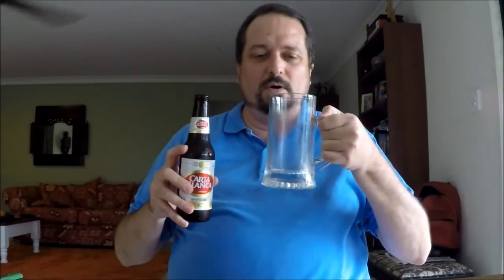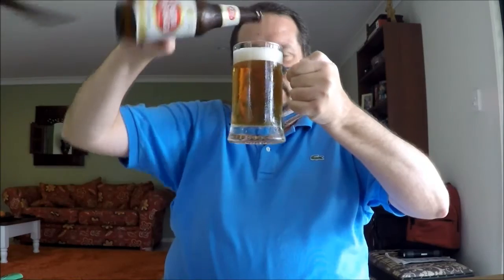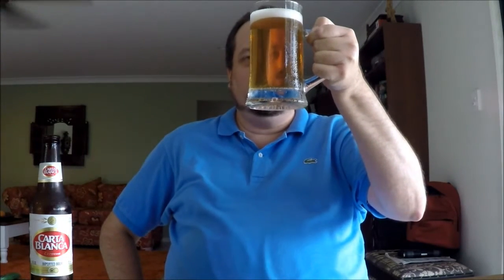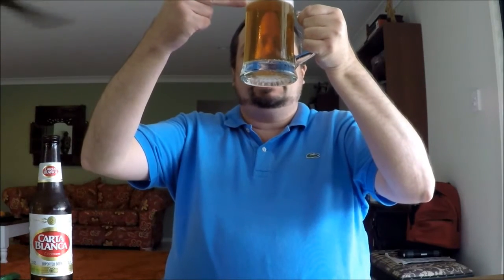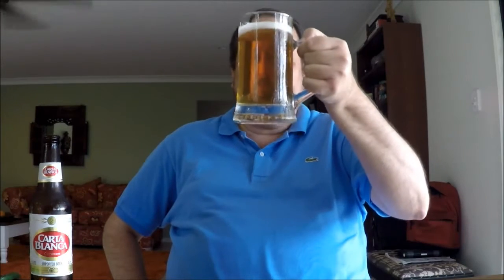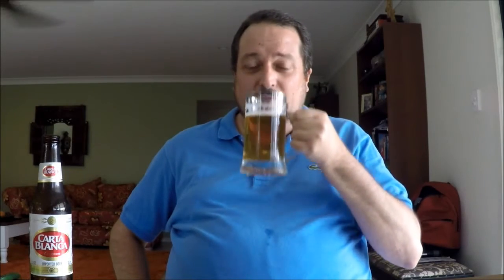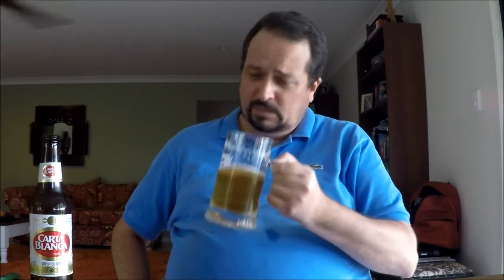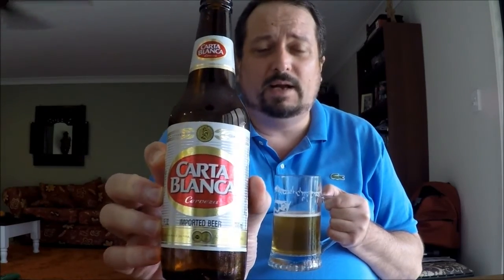Carta Blanca (Revisited) 4.5% ABV - SwillinGrog Beer Review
Brewed and bottled by Cervecería Cuauhtémoc Moctezuma in Monterrey, Mexico.